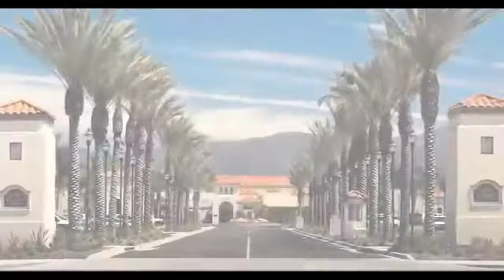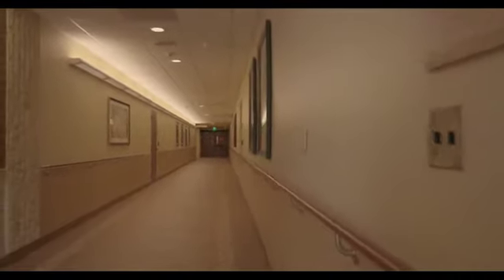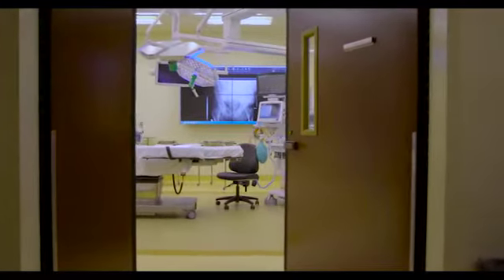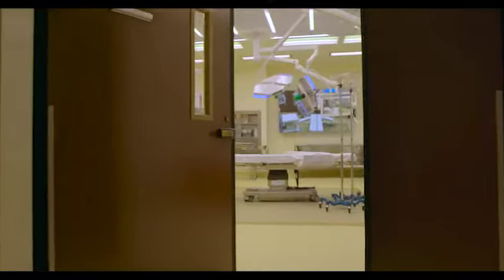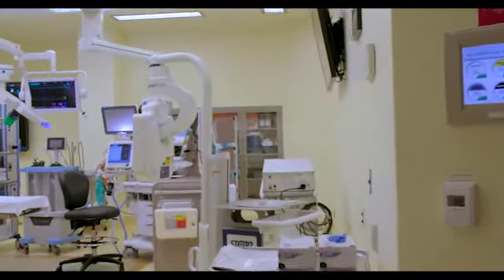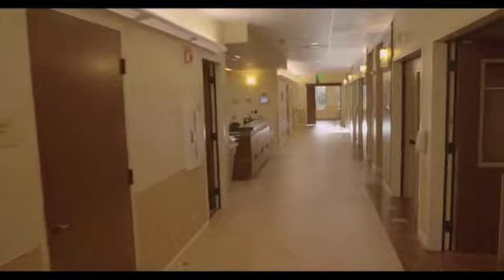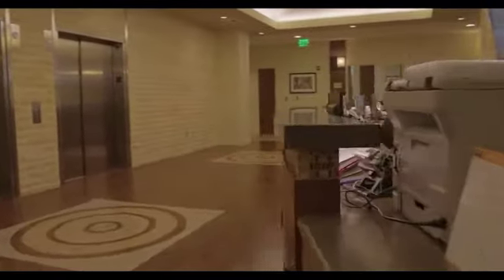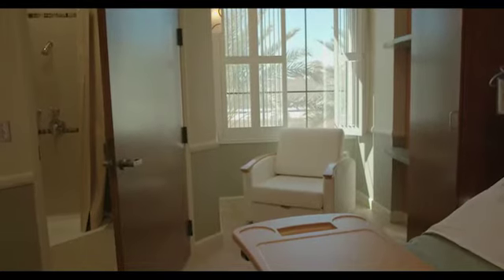Casa Colina Hospital Virtual Tour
Mike Laponis Voice Talent Narrates Casa Colina Virtual Tour for Casa Colina Hospital and Cenetrs for Healthcare. Casa Colina is a non-profit, complete continuum, care facility for Medical-Surgical Services & Physical Rehabilitation. They are a state-of-the-art hospital that offers acute rehabilitation and medical-surgical care, as well as a broad range of outpatient services that includes specialized physician clinics, physical therapy, occupational therapy, speech therapy, neuropsychology, diagnostic imaging, children's services, and even an outdoor recreation program for people with disabilities.